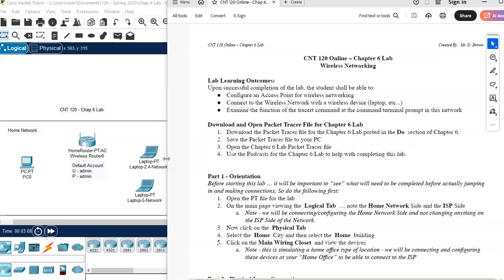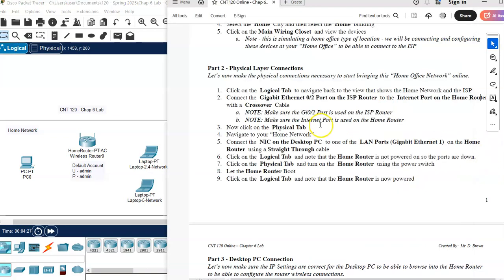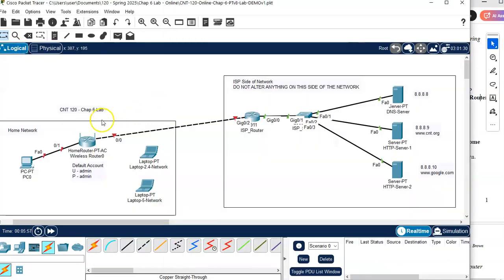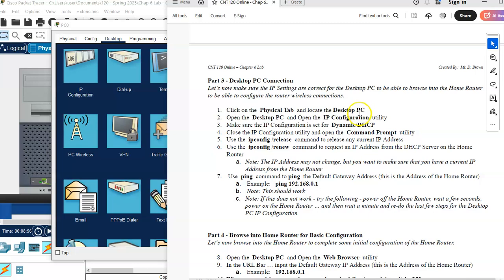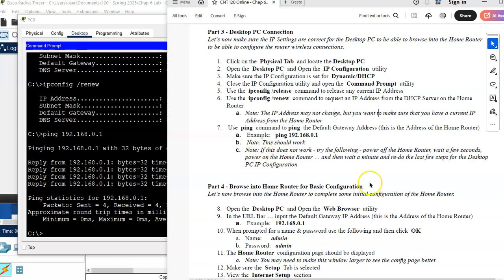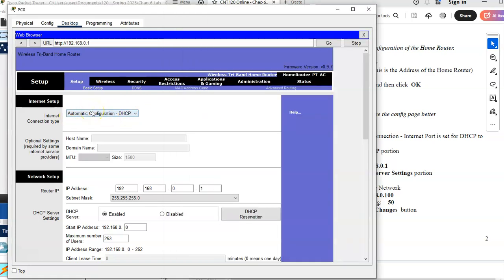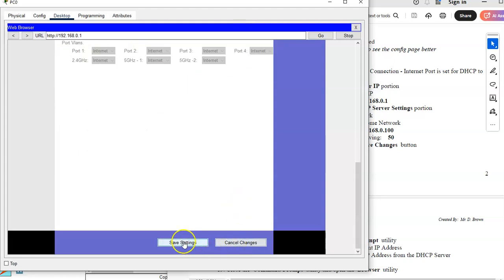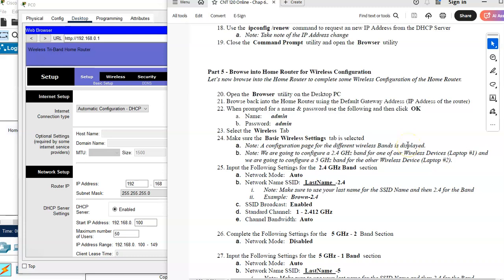CNT120 Online Chap6Lab 1 Initial Setup